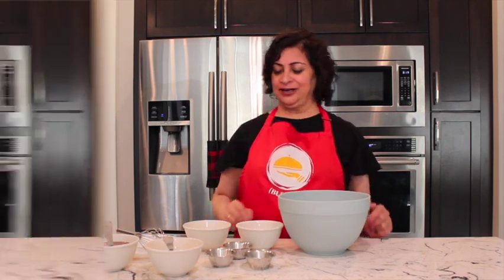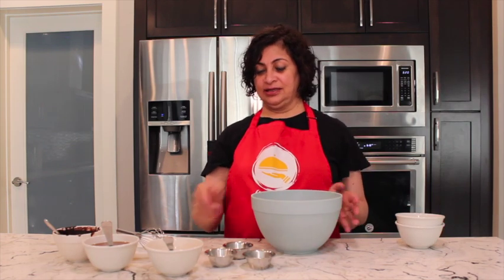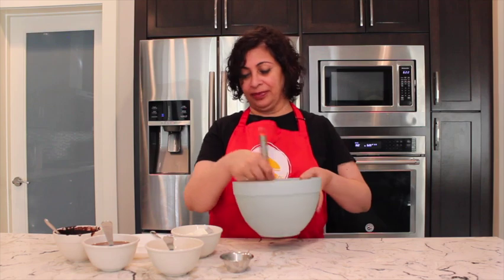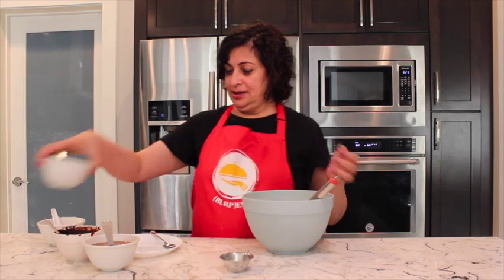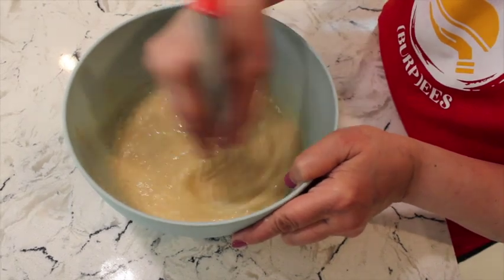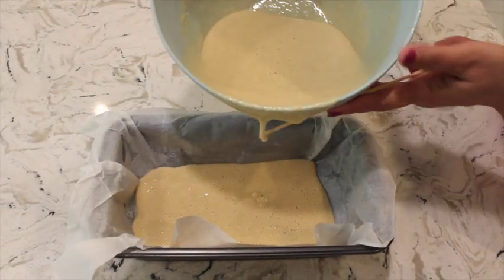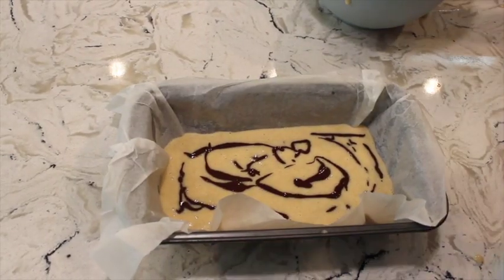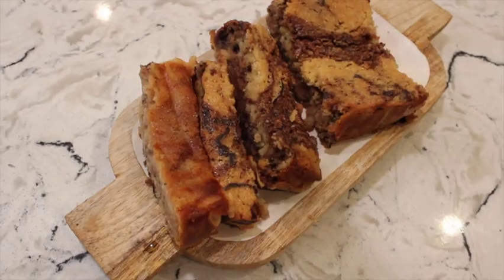Gluten Free Marble Cake | Tea Cake | Almond & Oat Flour | (Burp)ees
Hello! We are so happy to have you here! Get ready to be blown away with lots of easy recipes coming your way. Here's where you can reclaim your health without compromising the quality and deliciousness of your food!

My favourite kitchen gadgets: